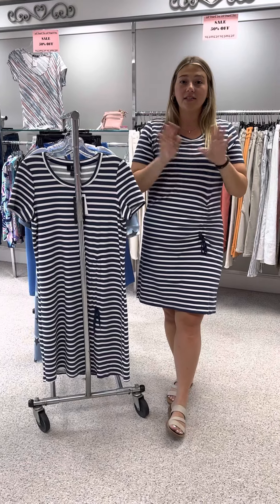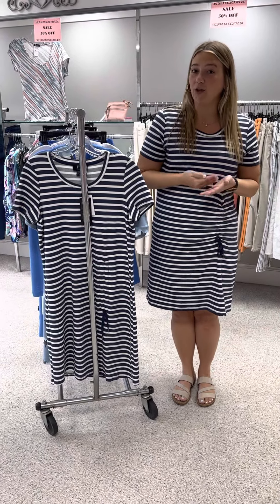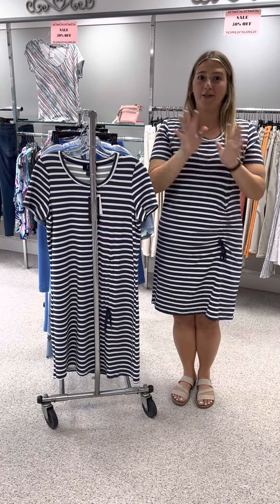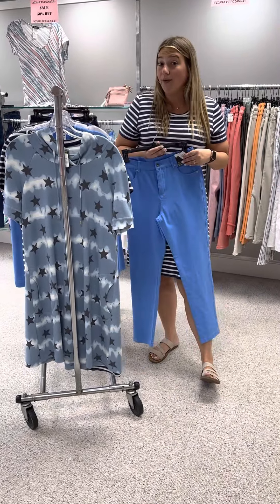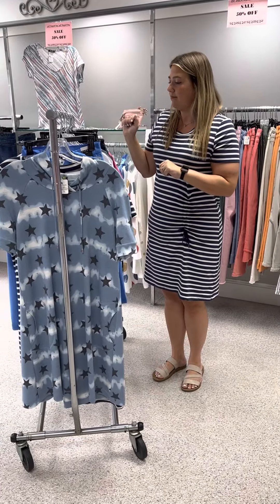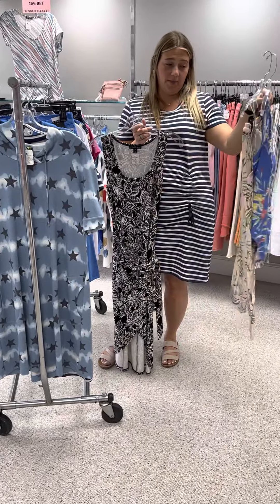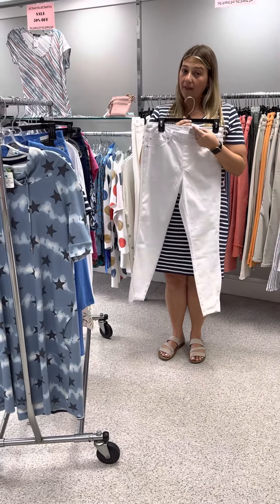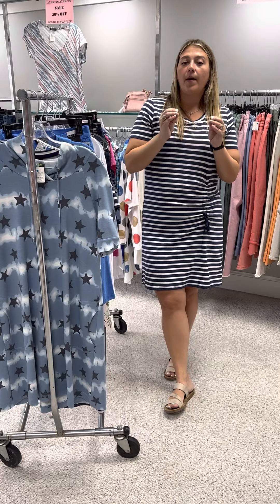Save Big This Week!